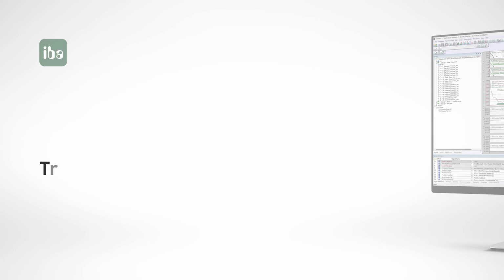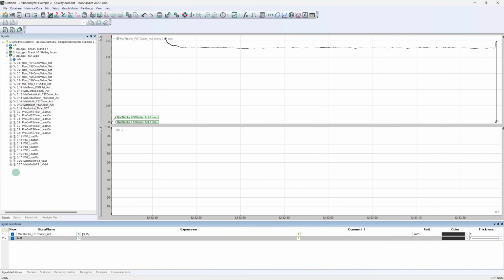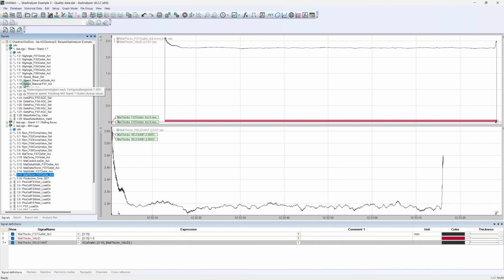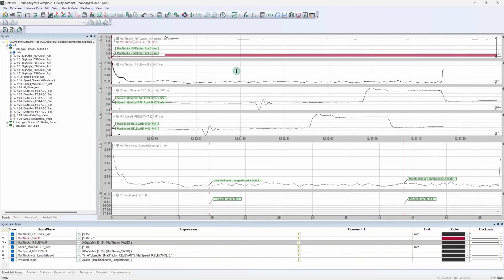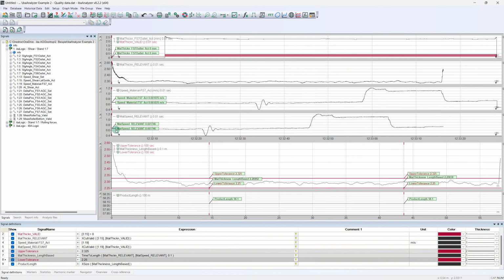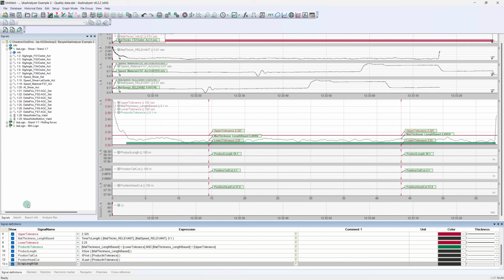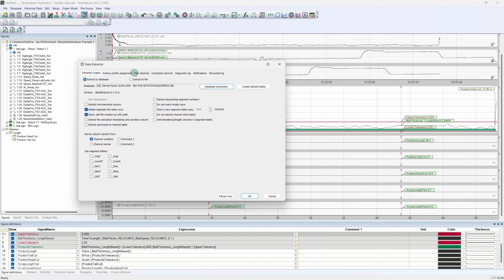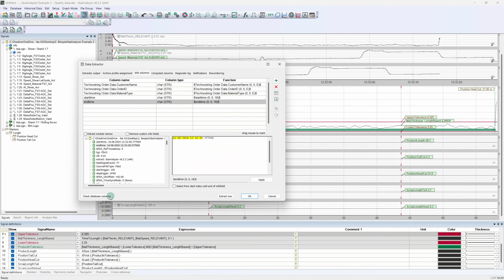Transforming Data into Quality Metrics – ibaAnalyzer Tutorial 2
In the second tutorial from our ibaAnalyzer series, we show how product-related key quality indicators (KPIs) are calculated from machine measurement data. To do this, we convert time-scaled material thickness values into length-based values, determine the tolerance-compliant effective length of the hot strip and calculate the scrap lengths for head and tail trimming. Finally, we extract the results into a database for further analysis.

Transparency Notice: AI-assisted tools were used in the production of this video. This may include voice, images, graphics, animations, or other audiovisual elements. All content has been reviewed, and editorial responsibility remains with the channel owner.